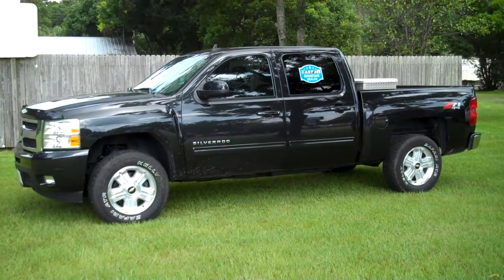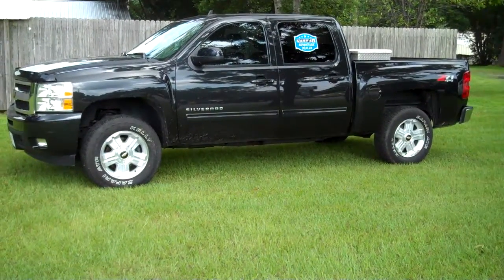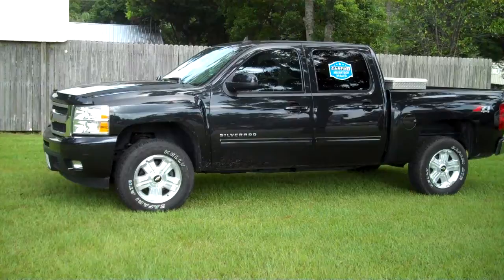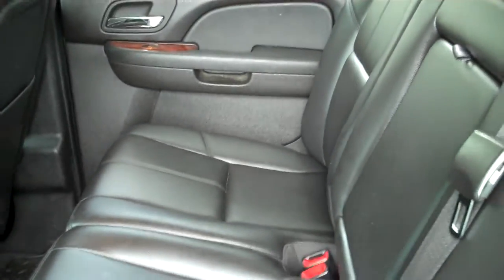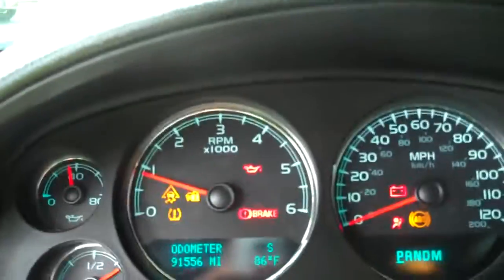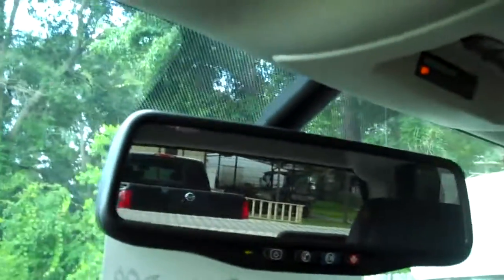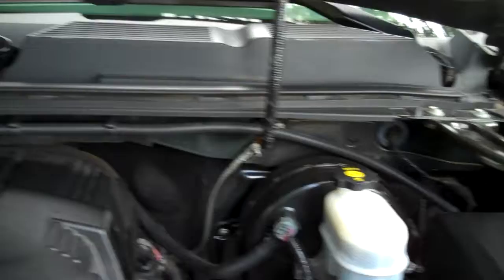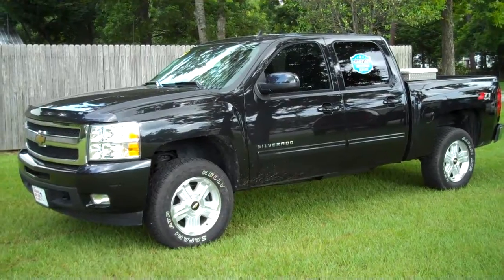2010 CHEVROLET CREW CAB LTZ FOR SALE!! LEISURE USED CARS